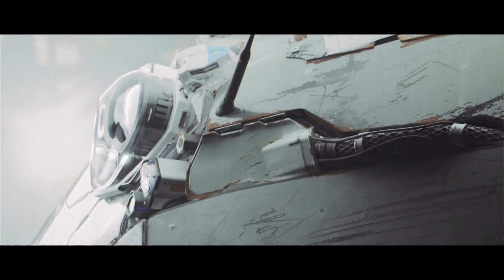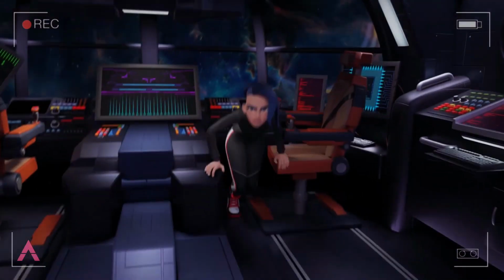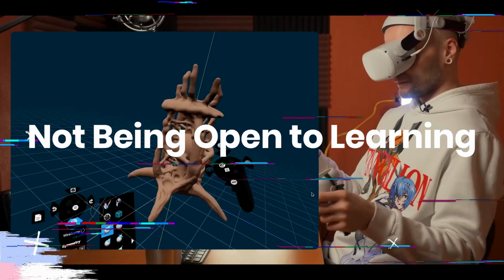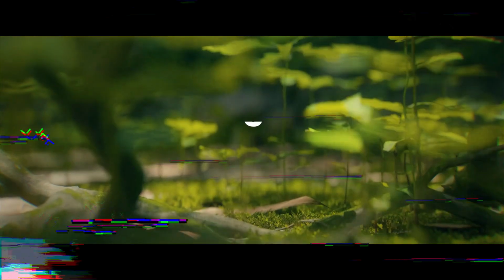5 Mistakes Most 3D ARTISTS make (that can have ugly results)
The Course 5 Mistakes Most 3D ARTISTS make | in this video. I’m going to talk you through 5 of the most fundamental mistakes you must avoid if you want your 3D design processes to be a success

Chapters:
0:00 intro
0:40 mistake 1
1:22 mistake 2
2:20 mistake 3
3:03 mistake 4
3:58 mistake 5
4:58 Outro

thumbnail credit: Vasili Kravtsov